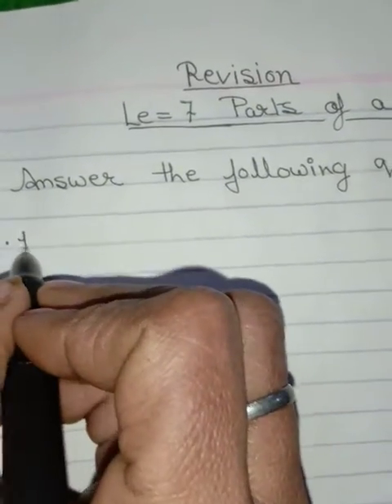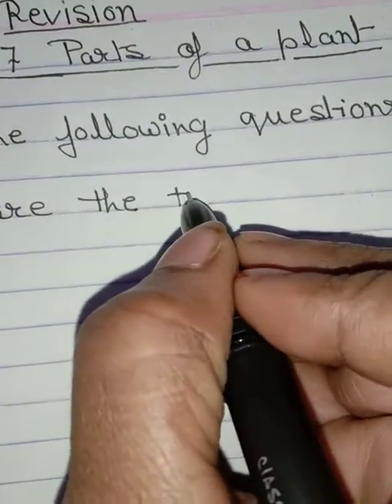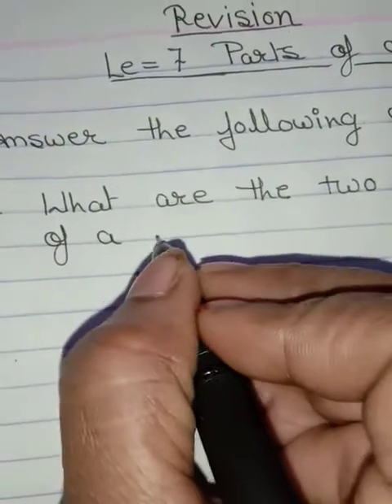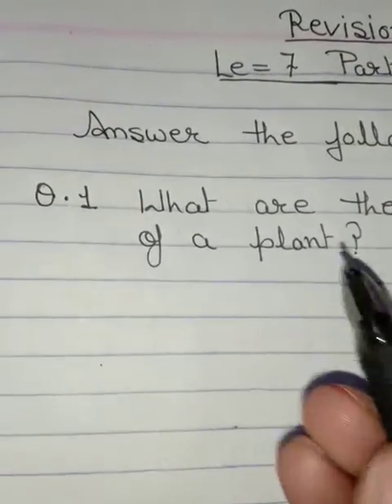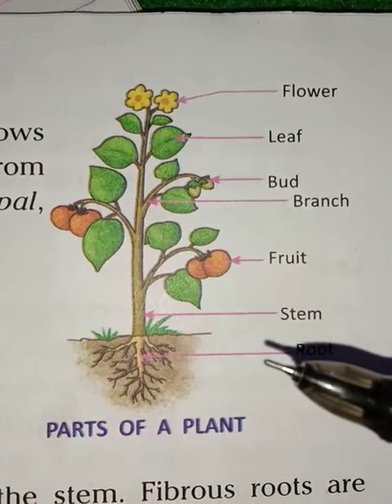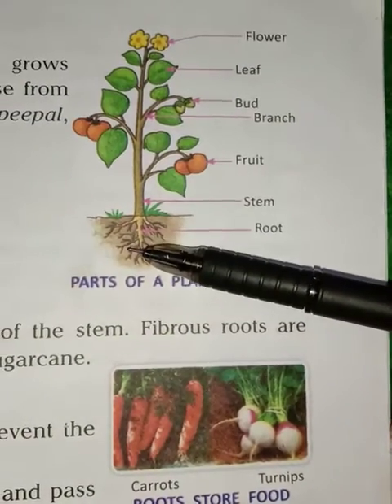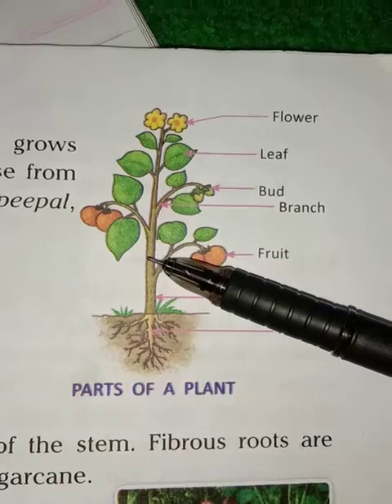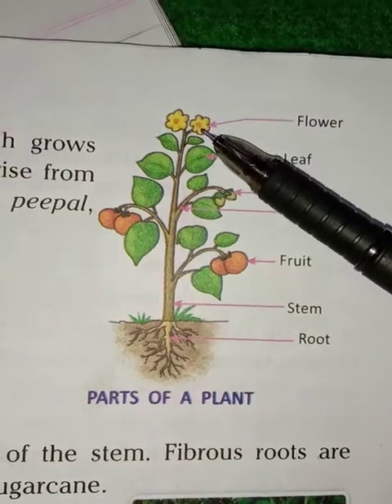Class 3 Science (Ch-7)Parts of a plant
Topic-Revision